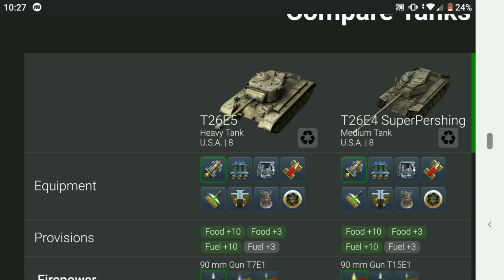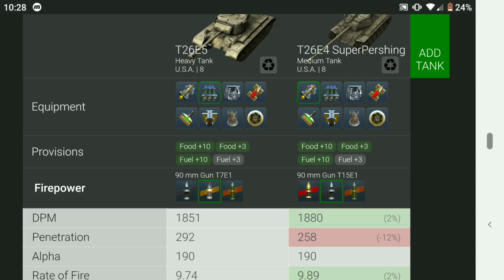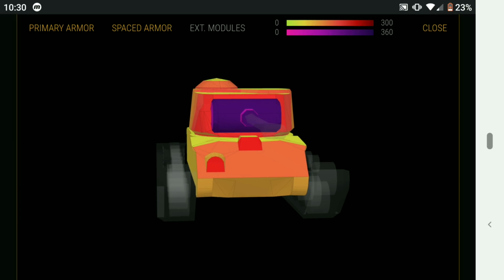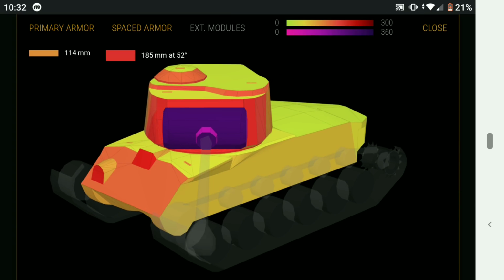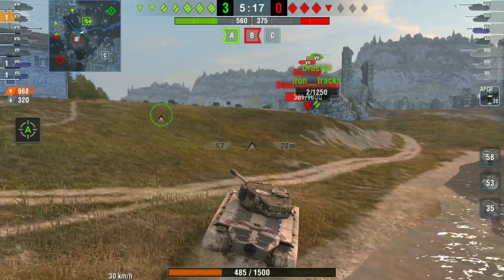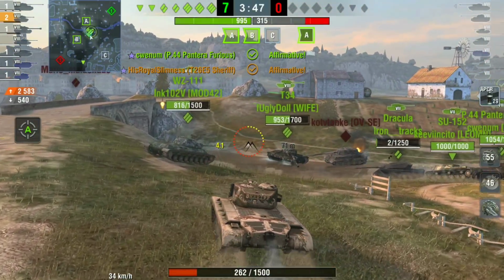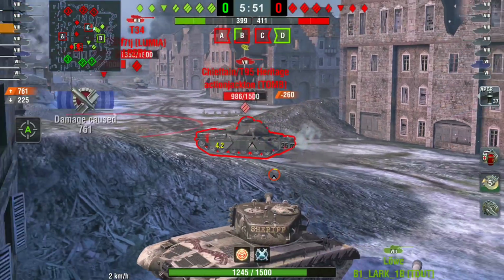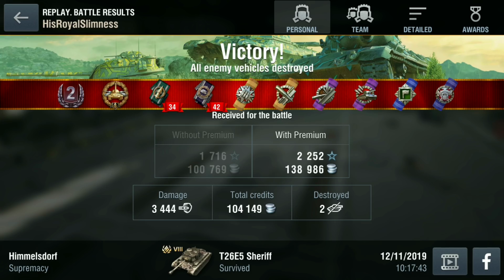The sheriff's back in town | wot blitz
The T26E5 sheriff is back in town. This time it is available for gold and not crates. But is it worth buying now?